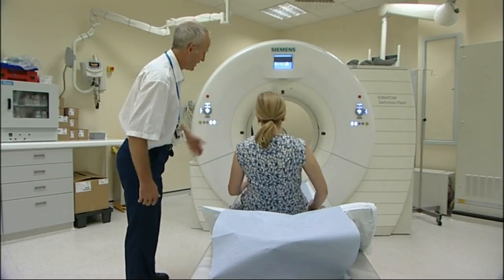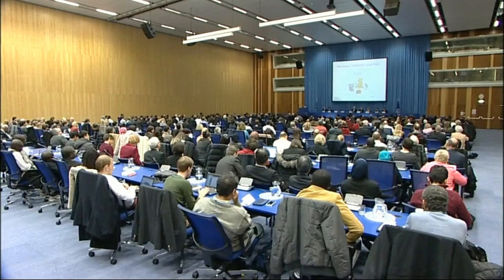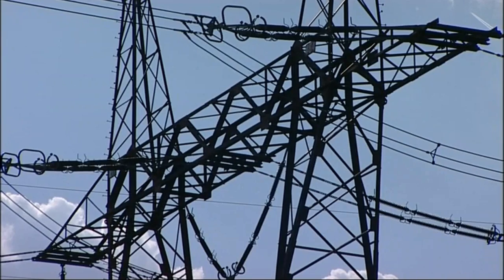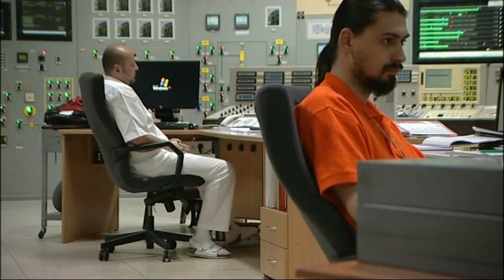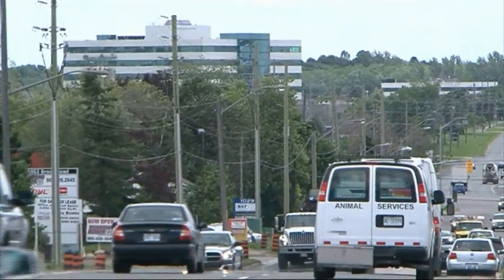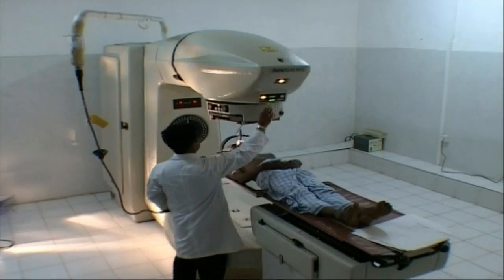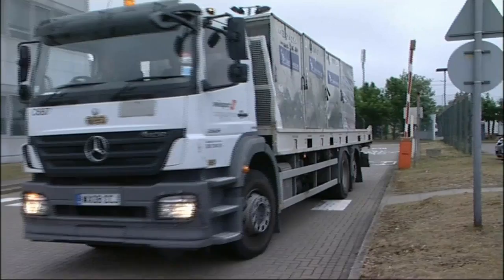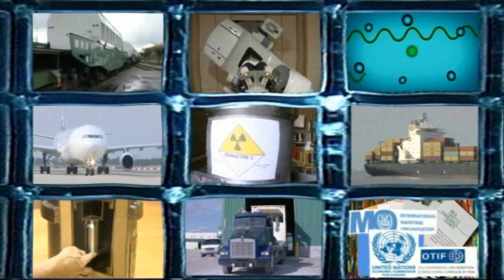#1 Uses of Radioactive Material